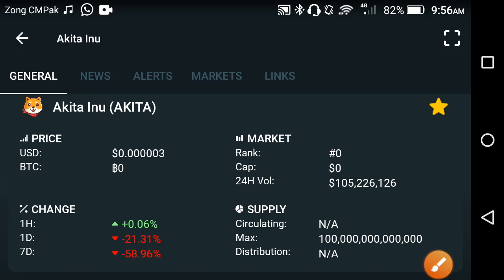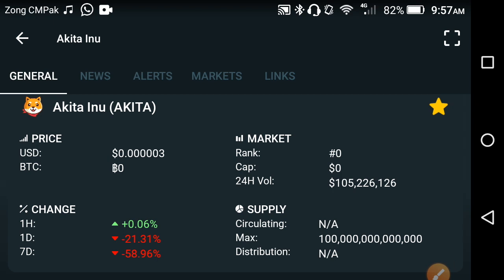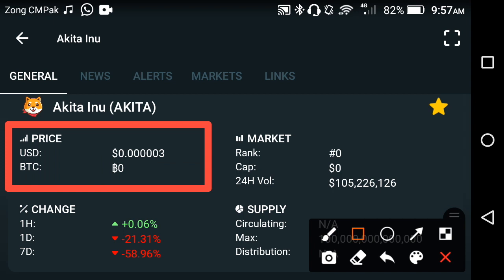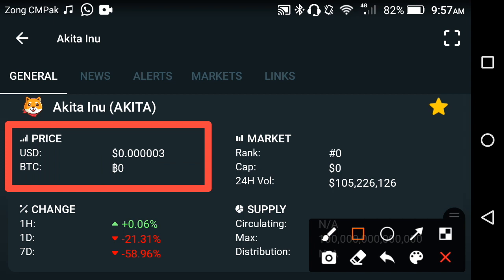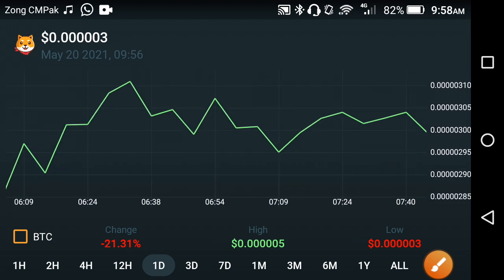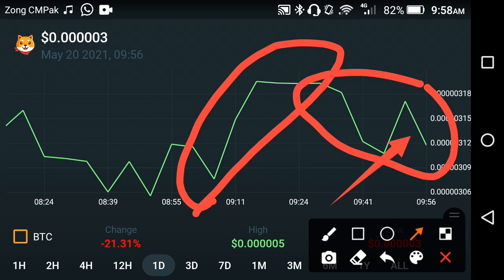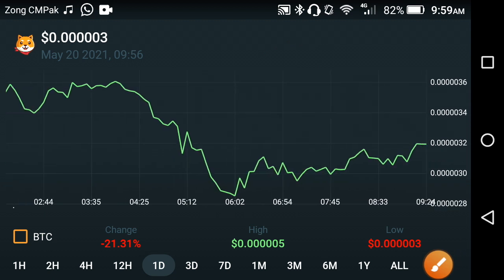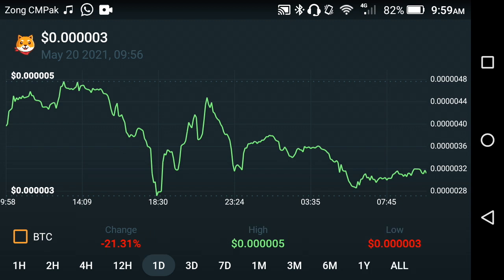Akita inu Holders Be Safe from loss! || Akita inu coin price prediction || Akita coin News latest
In this Video i am gone to show you Akita Inu very urgent update!! || Akita price prediction || Akita news

We Uploading following types of videos:
1) Andriod Apps , Andriod Problem , Andriod Tips and tricks
2) Computer Helps ANY kind of Related Pc Apps , softwere , Online Web and Social Problem.
3) YouTube Related For Example Channel Growing , channel Monetization , Tips and Tricks for viral video.
4) Andriod Apps Review
5) All Social Media Growing , Problems , Tips and tricks Etc.
Some Extra

YouTube Promotion
2) COMMENT ( Random comment )
3) SEE EVERY DAY MY CUMMUNITY POSTS

2 ) How to gain subscribers fast | How to Get subscribers on YouTube | increase subscribers fast 2021

3 ) New Earning App 2021|| How to Make Money Online || Watch videos Earn money || Easy way to earn money

4 ) New Earning App 2021/ Watch video earn money / Money Time app sy paise kaise kamaye